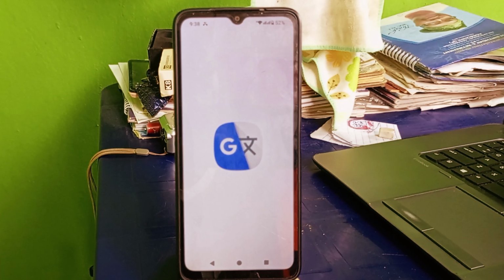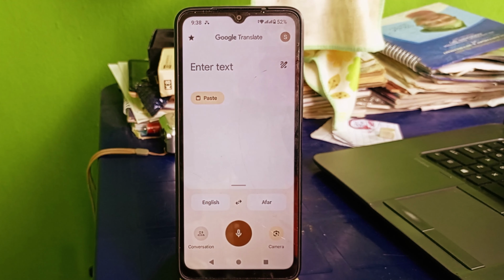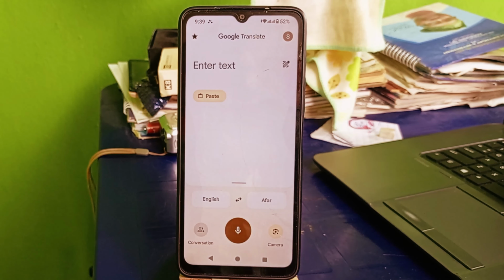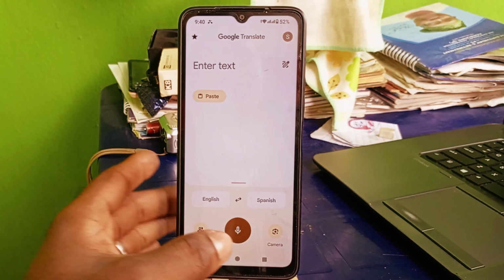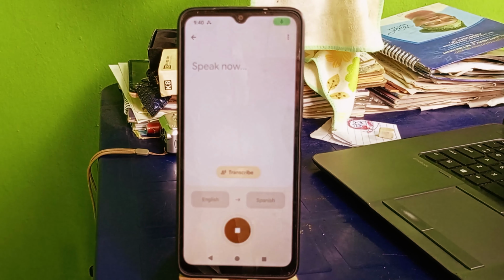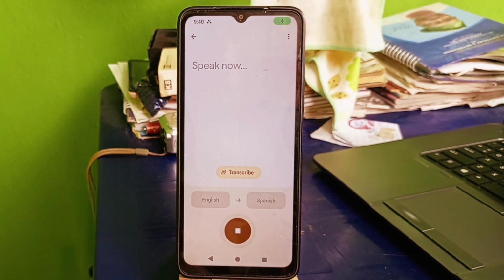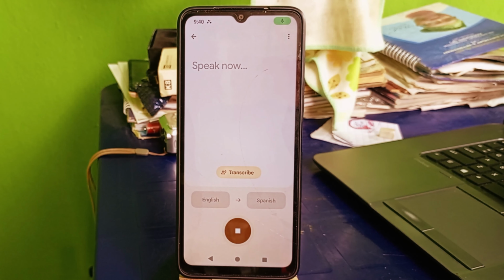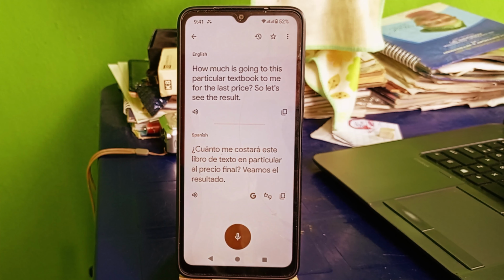How to Use Voice Translation in Google Translate - English to Spanish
Want to speak English and have it instantly translated to Spanish—just by using your voice? In this step-by-step tutorial, I’ll show you how to use Google Translate’s voice translation feature to break language barriers in seconds. Whether you're traveling, learning Spanish, or chatting with native speakers, this guide will help you translate spoken English into Spanish using your phone.

🔍 What You’ll Learn in This Video:
✅ How to activate voice translation in the Google Translate app
✅ How to speak English and hear Spanish instantly
✅ How to use Conversation Mode for two-way translation
✅ Tips for clearer voice input and accurate results
✅ Bonus: How to use Google Translate offline

💡 Why This Feature Is Powerful:
- Perfect for travelers, students, and professionals
- Enables real-time communication across languages
- No typing required—just speak and translate
- Supports dozens of languages beyond Spanish

🔐 Pro Tip:
Speak clearly and avoid background noise for best results. You can also slow down the translated audio for better understanding.